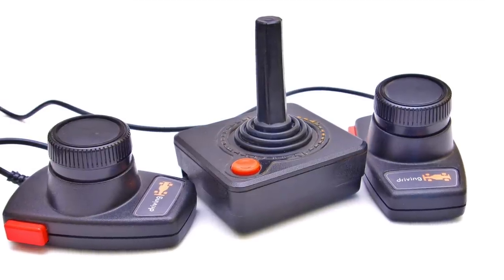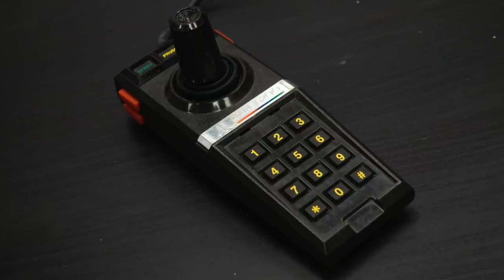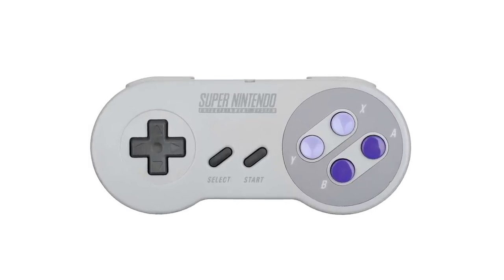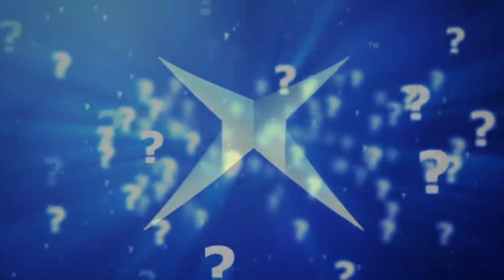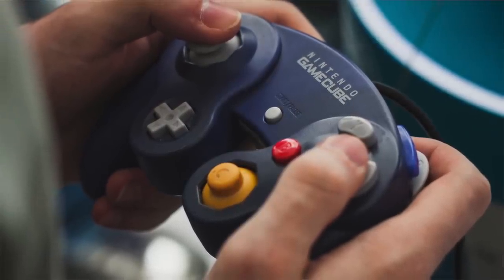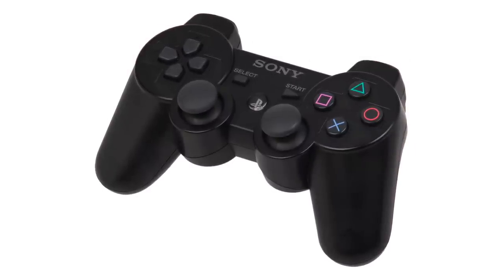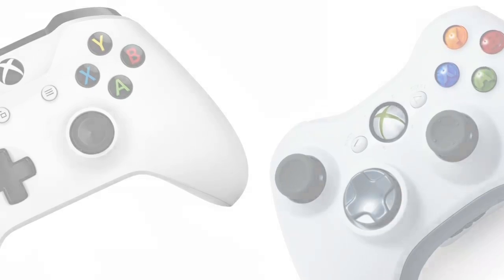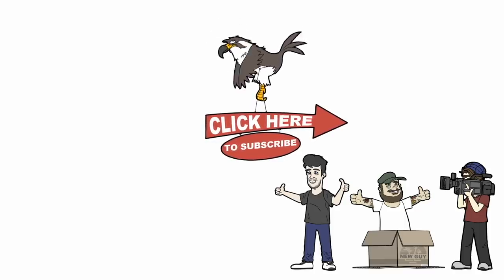Evolution of Video Game Controllers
Video game consoles are nothing without their controllers. But exactly how have gamepads changed over the years? What led us to the standard game controllers of today?